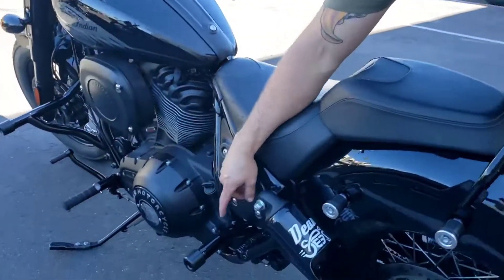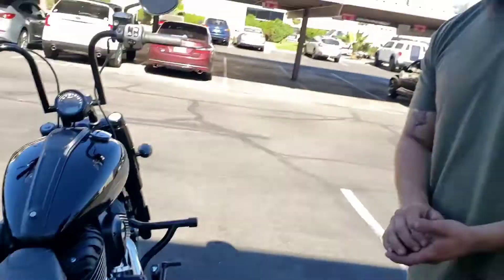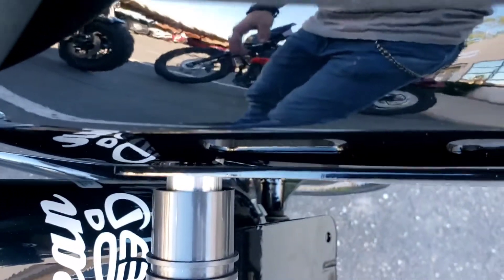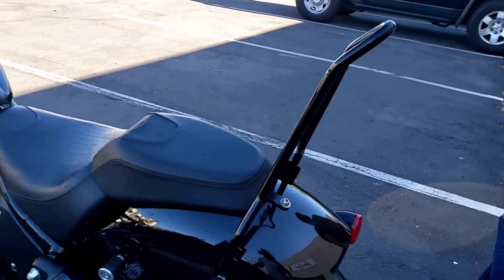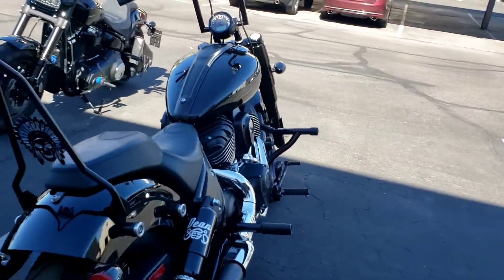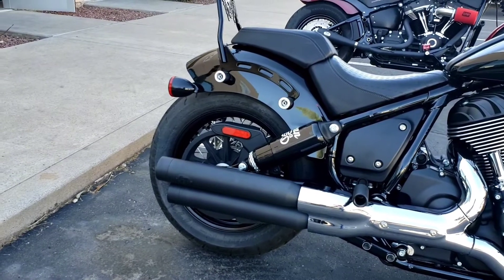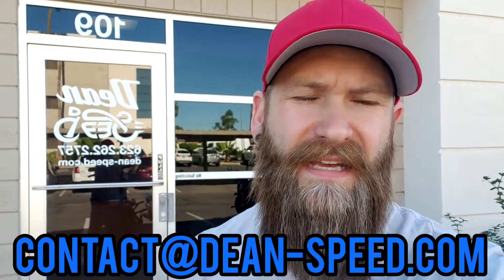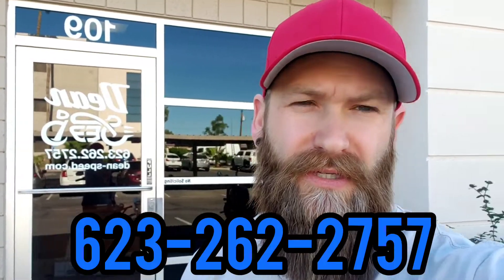New Dean Speed Parts for your 2022 Indian Chief!